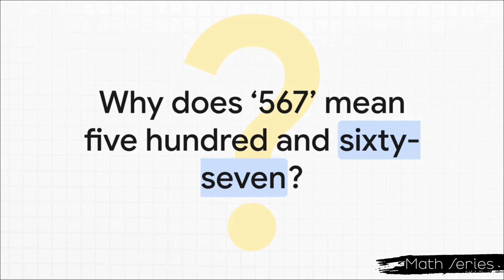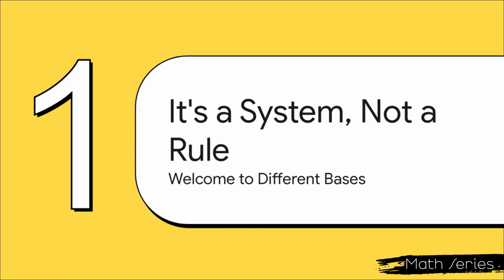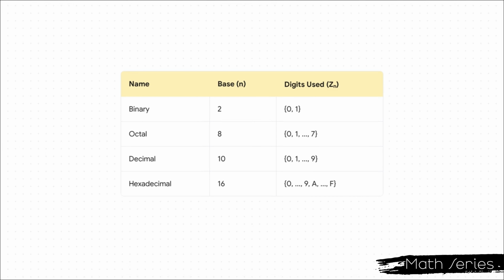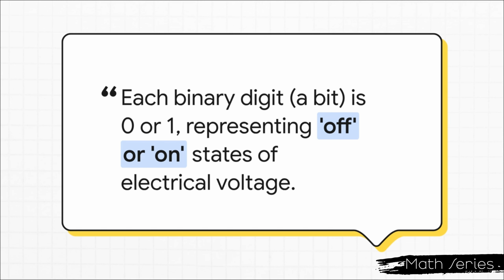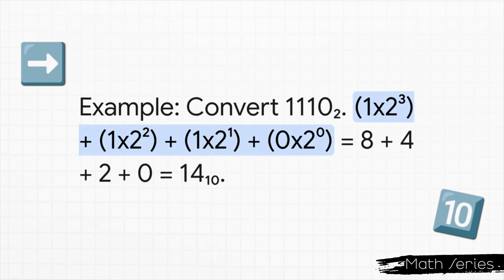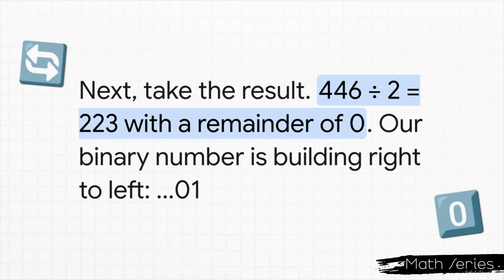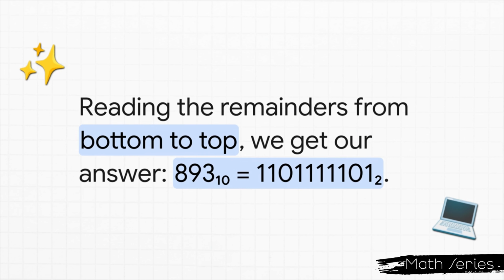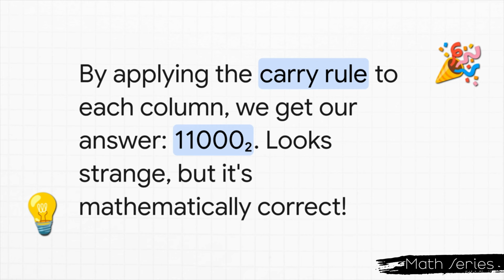Introduction to Number Systems (Binary, Octal, Hexadecimal) | Math for CS Foundations #1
Ever wondered how computers really think in 0s and 1s? In this first episode of our "Math for Computer Science" series, we demystify the magic behind numbers and explore the core of all digital systems.

We'll start with the familiar decimal system (base 10) and then dive deep into the number systems that are essential for any programmer:

Binary (Base 2): The fundamental language of computers. Learn how to read, write, and understand binary numbers.

Octal (Base 8) & Hexadecimal (Base 16): Discover why these systems are used as a convenient shorthand for binary and how to work with them (yes, including those A-F characters!).

In this video, you will learn:

What a positional number system is and why the base matters.

How to convert numbers from any base (like binary or hexadecimal) into the decimal system you use every day.

A step-by-step method (using modular arithmetic) to convert decimal numbers back into other bases.

Simple binary arithmetic: how to add and multiply in base 2.

This foundational knowledge is a must-have for understanding everything from computer architecture and networking to data representation.